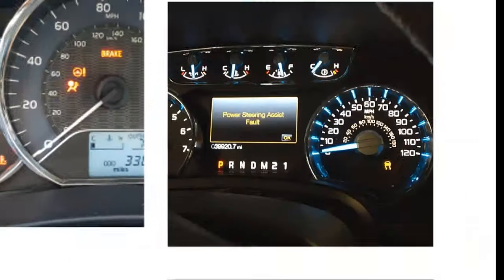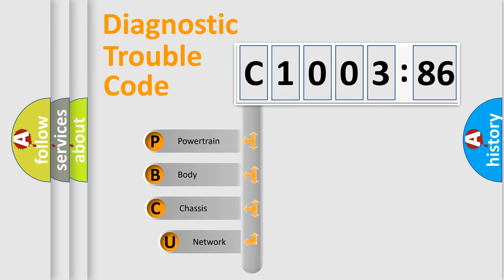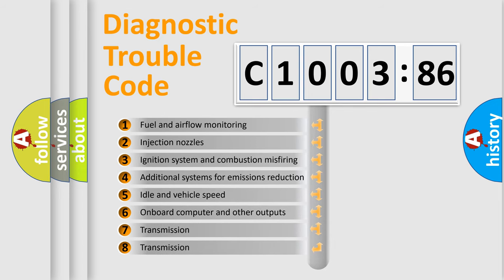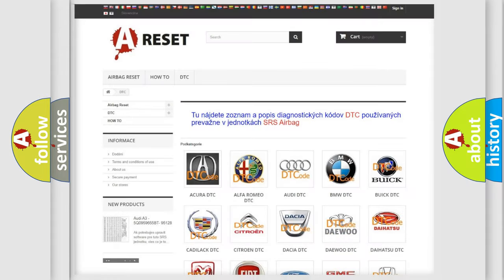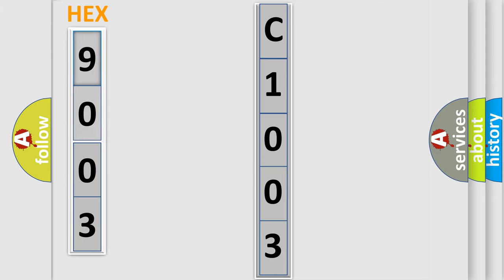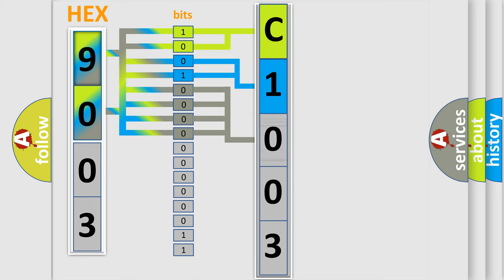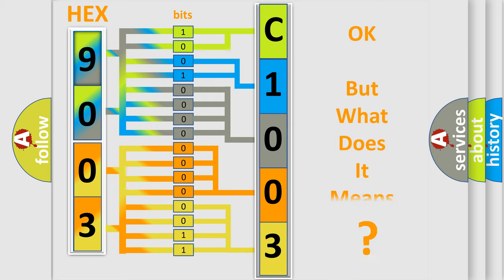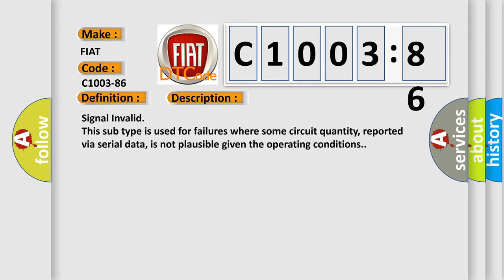DTC Fiat C1003-86 Short Explanation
Contents:
0:21 Basic DTC analysis according to OBD2 protocol standard.
1:48 Insight into programming
2:58 A diagnostically understandable description of the Diagnostic Trouble Code
3:05 Basic error definition

Make:
FIAT
Code:
C1003-86
Definition:
Vehicle Speed Vso Signal - Signal Invalid
Failure Type:
Signal Invalid